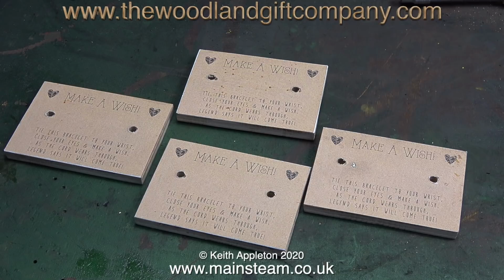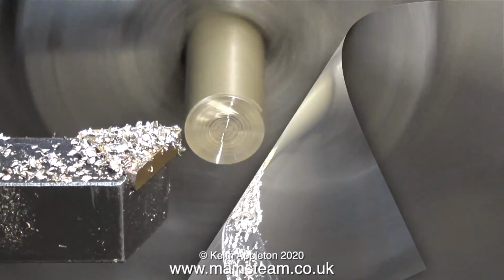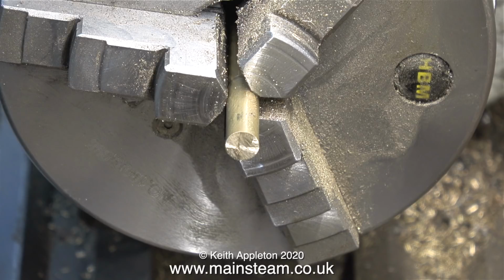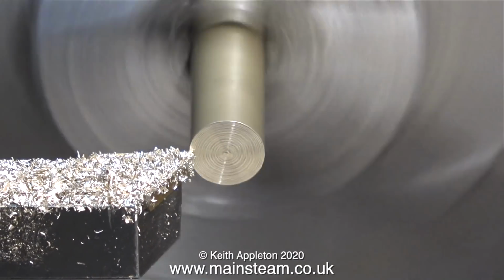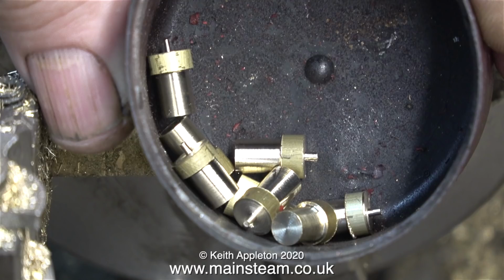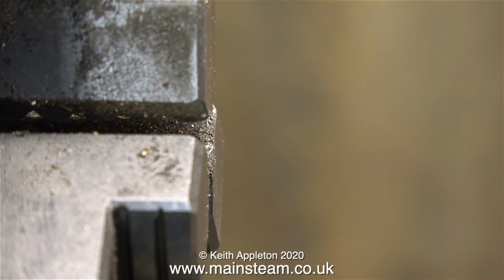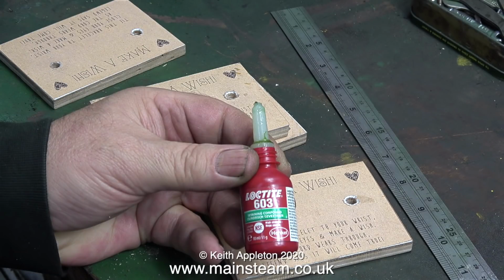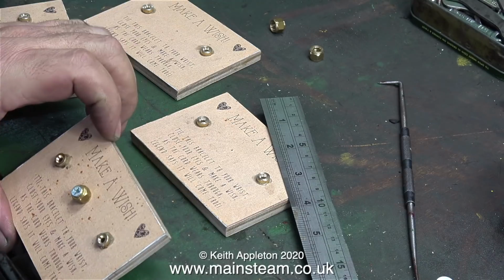WORKSHOP TOPICS - INTRODUCTION TO MASS PRODUCTION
Workshop Topics - Introduction To Mass Production in the Home Workshop. I needed to make 4 drilling templates for my Daughter Charlotte's gift company. It occurred to me that making 8 Brass drilling bushes felt somewhat like mass production which always needs to be carried out in a chronological order.